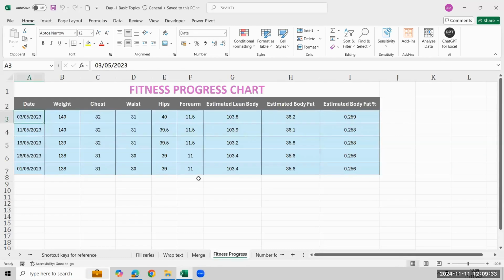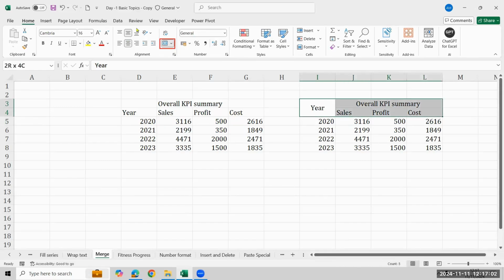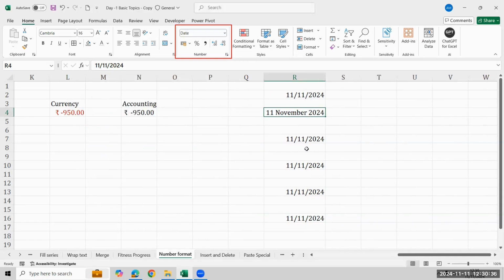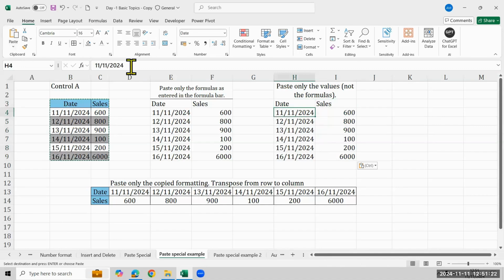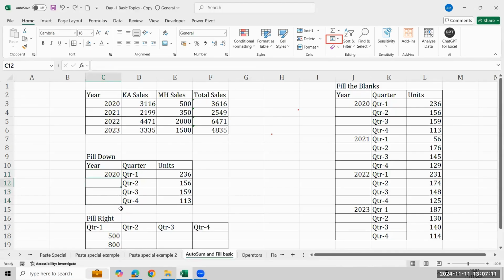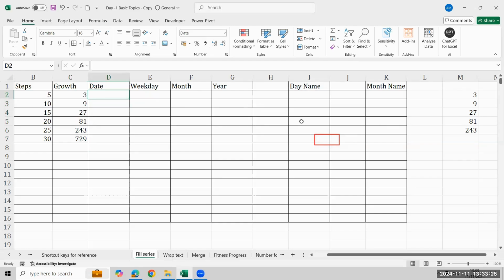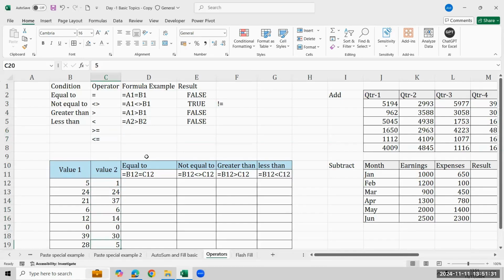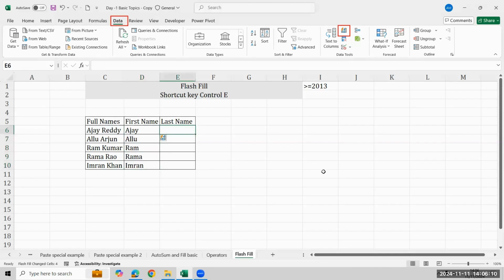Basic 2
Intro

Body

200 or more words